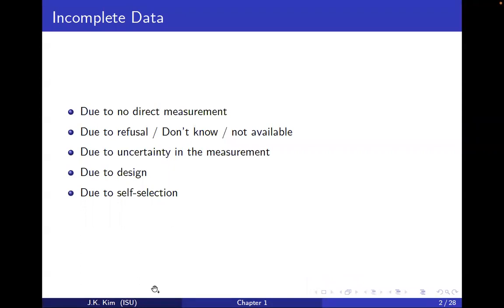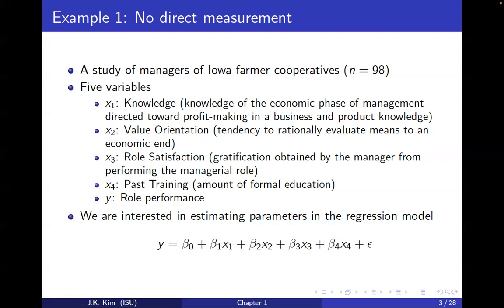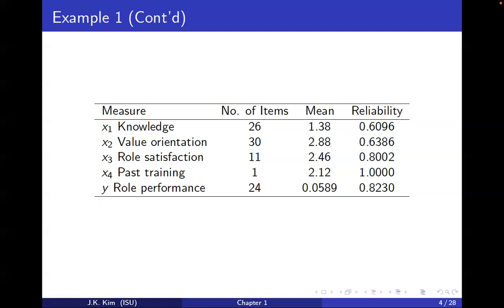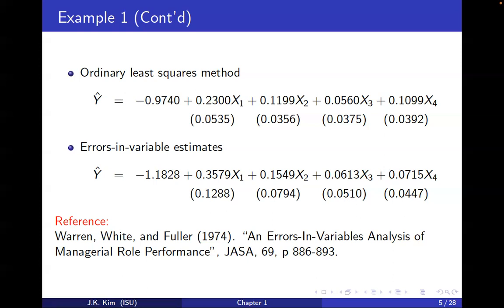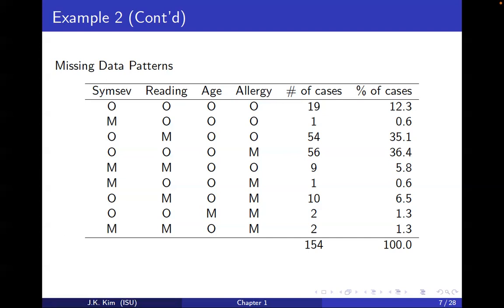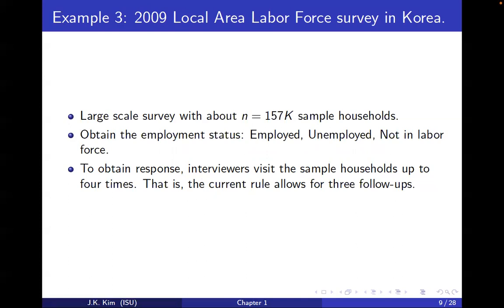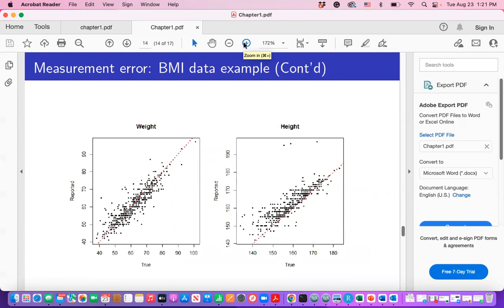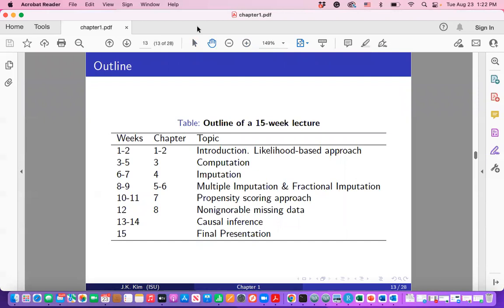Stat 523x 8/23/22 Lecture Part 1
Introduction to Stat 523x course